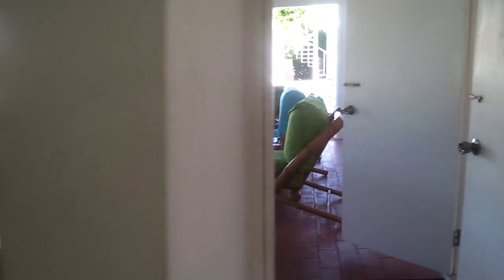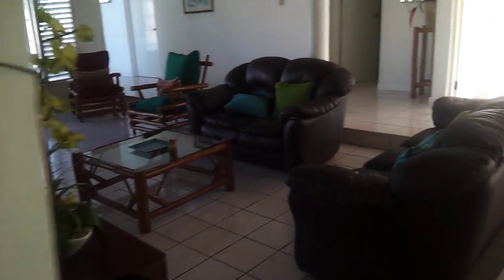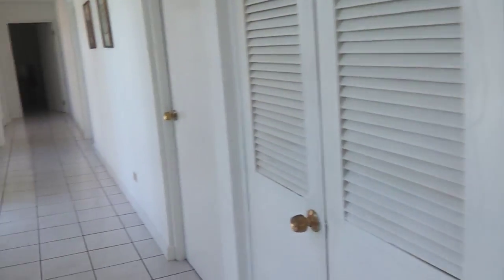Winedown Villa Jamaica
Villa at Silversands Jamaica